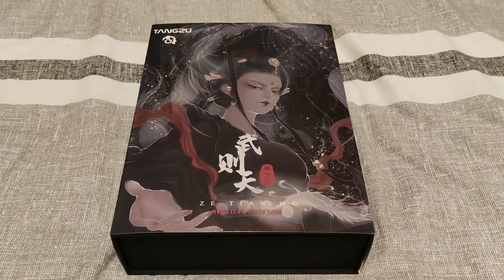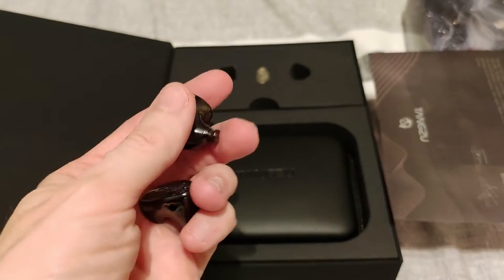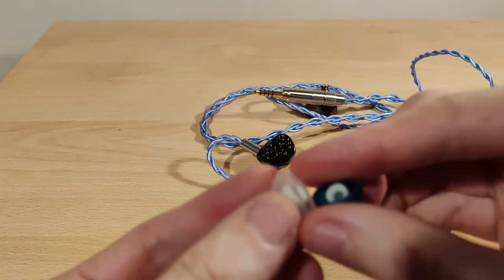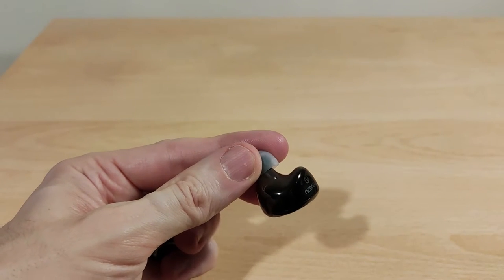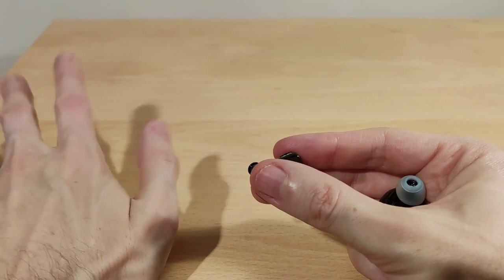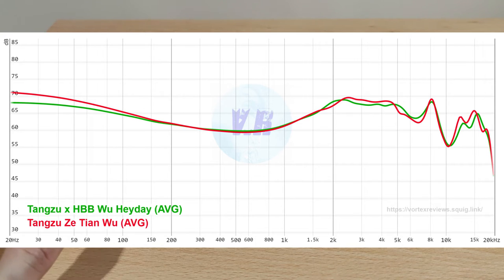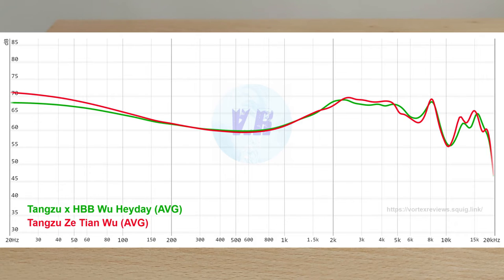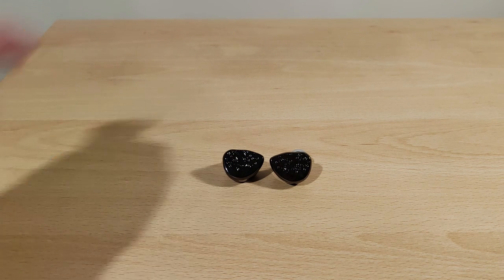Tangzu x HBB Wu Heyday Review - New Planar King?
Here is my take on Tangzu x HBB Wu Heyday Edition and in the video I mention the changes between this and the original Ze Tian Wu model.

Timecodes :
0:00 Introduction and disclaimer
0:41 Specs
1:02 Unboxing and first look
3:07 Review intro
3:16 Tip differences
3:54 Cable overview
4:45 Comfort
5:41 Build quality
5:55 Differences compared to the original model
6:30 Resolution
7:01 Power and sensitivity
7:12 Micro details
7:34 Isolation
7:57 Stage
8:47 Bass
9:47 Mids
10:31 Treble
11:51 Conclusion